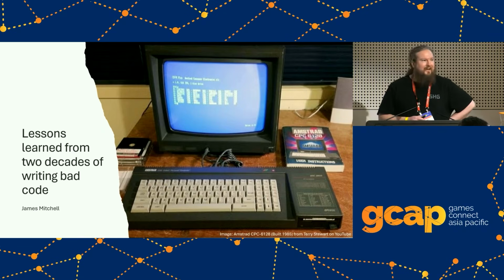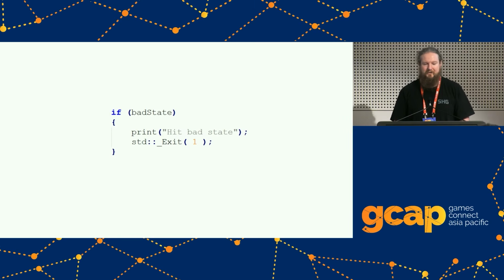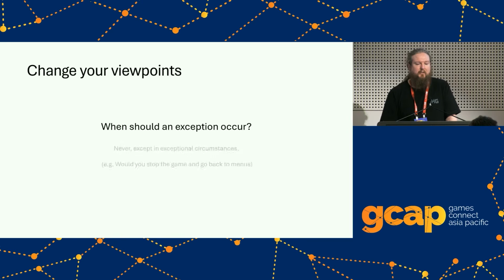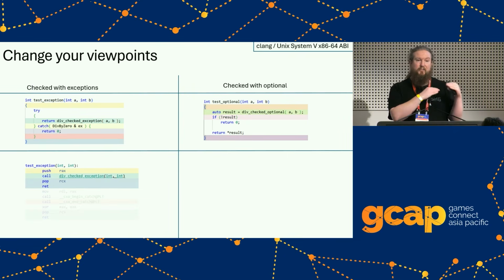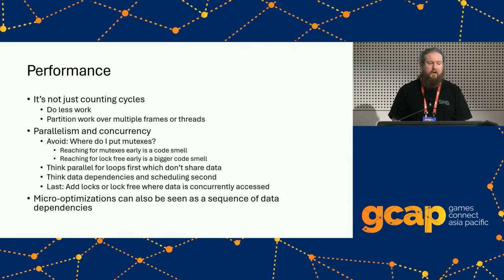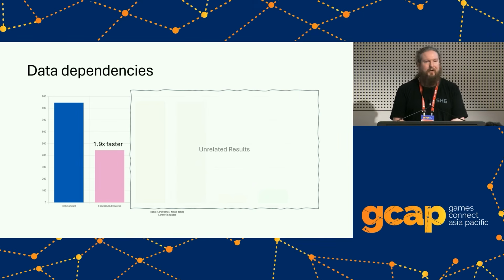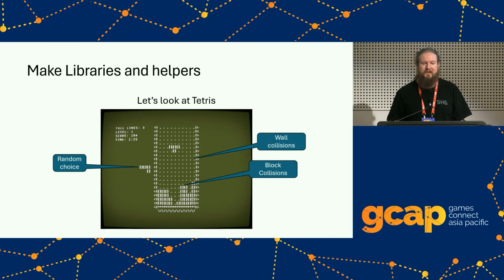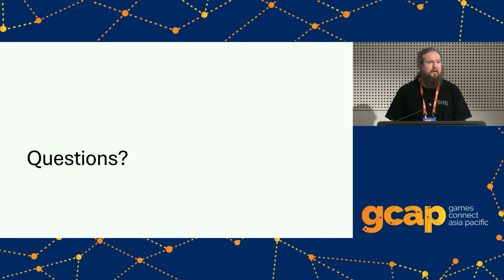Lessons from two decades of writing bad code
With James Mitchell.

Bad code isn’t just a phase—it’s a process. Over 25 years of programming, I’ve written code so flawed it could glitch out even a Pong clone. But along the way, I learned some crucial lessons about testing, performance, architecture, and design. This talk is a practical guide to identifying common pitfalls, improving your workflow, and making smarter coding decisions. Expect fewer war stories and more actionable takeaways, because the goal isn’t just to survive bad code—it’s to get better with each line you write.